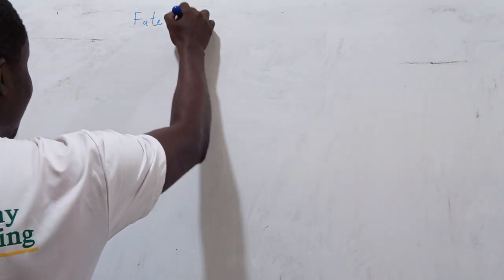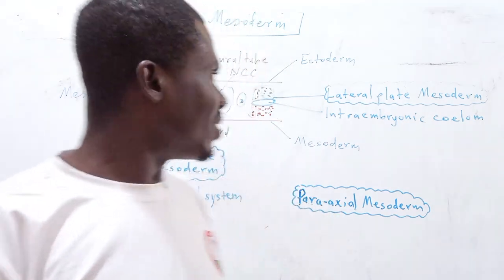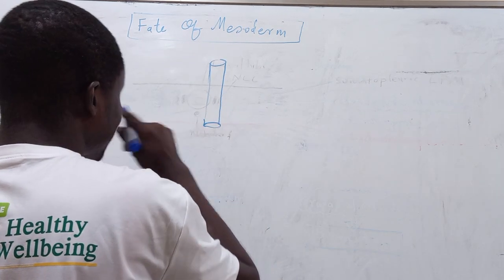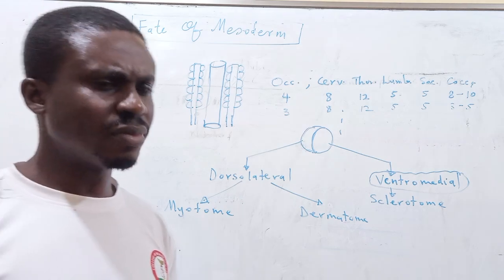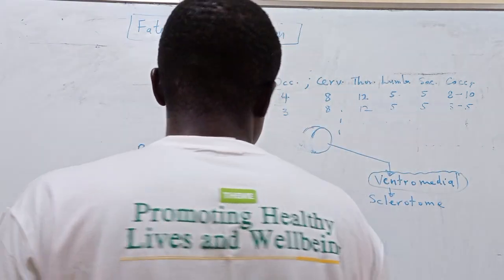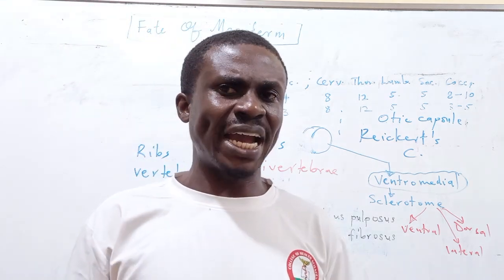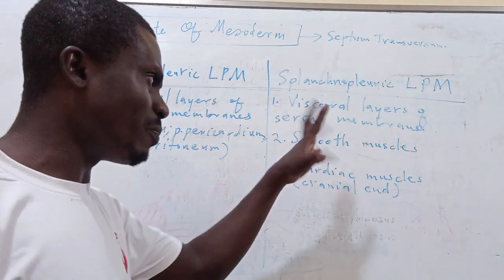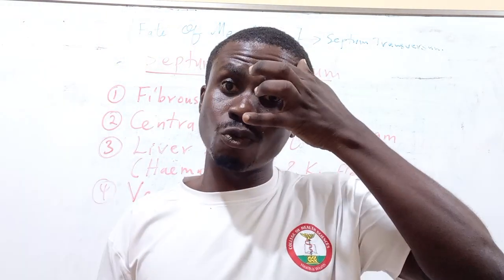RIM/TNA with DO - Fate of Mesoderm